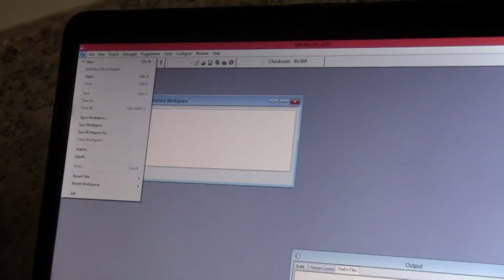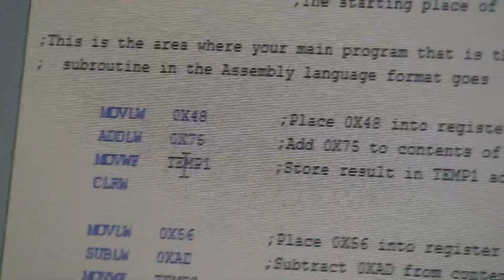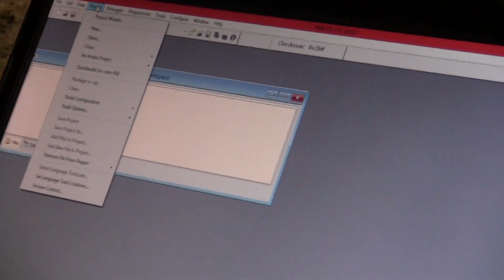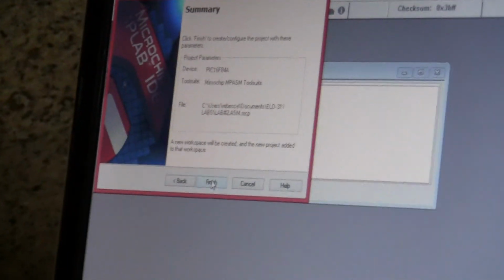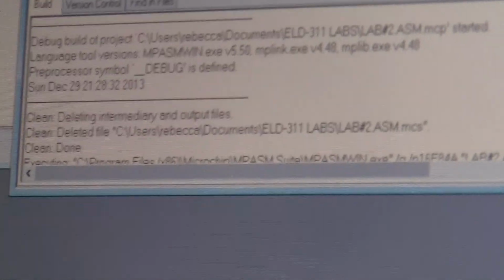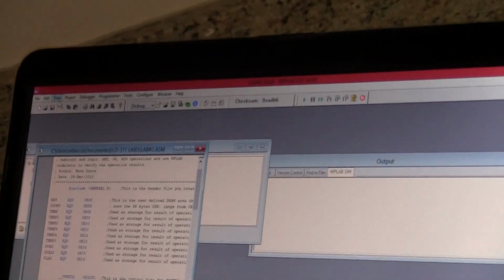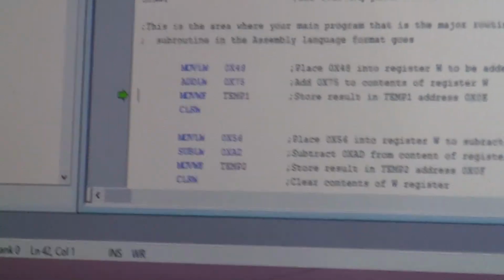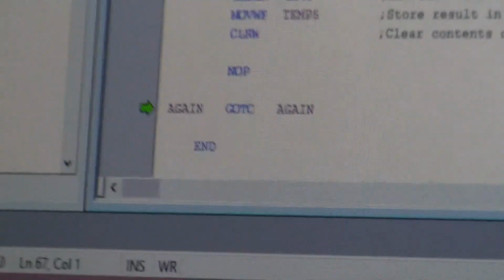ELD-311-OL-009/ LAB#2/PETE COORE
Video of Lab#2